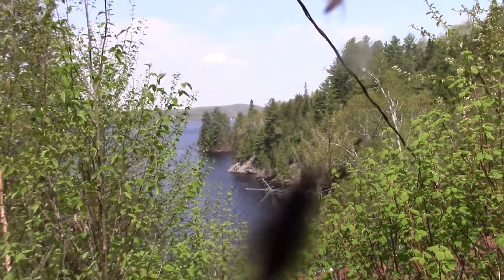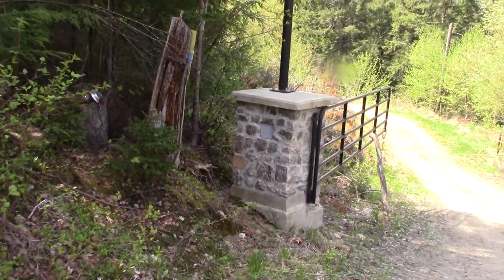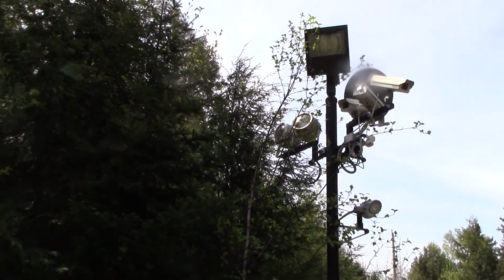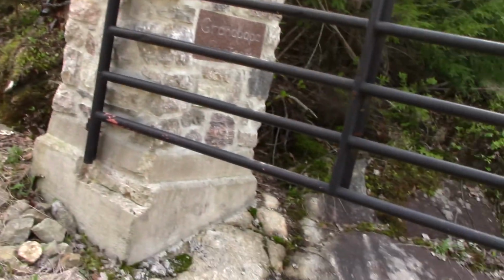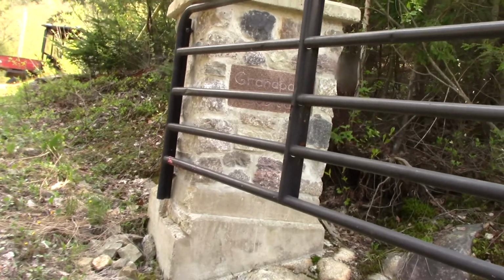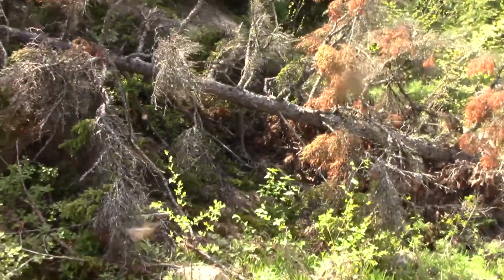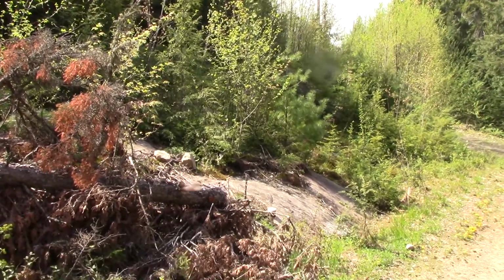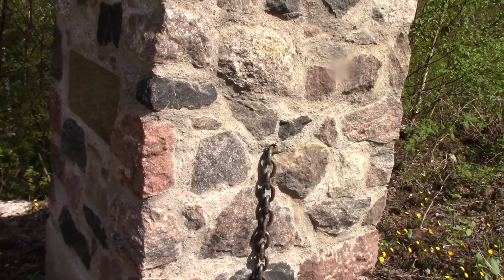How Gator built the welcome gate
Gators at the gate and shoes his handy work with stone and all the lighting and security system